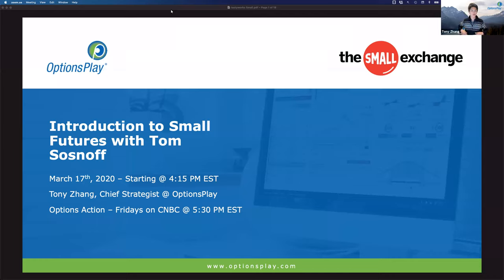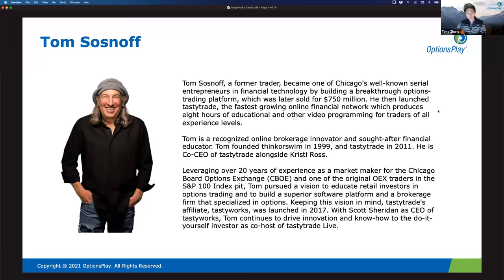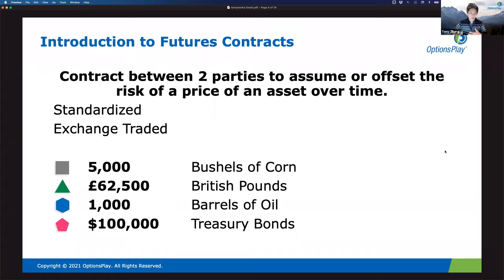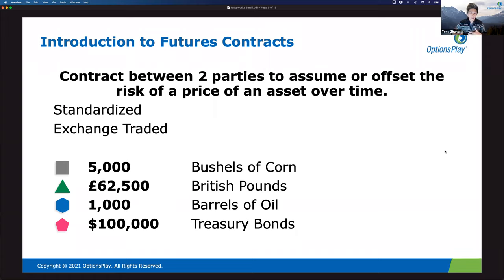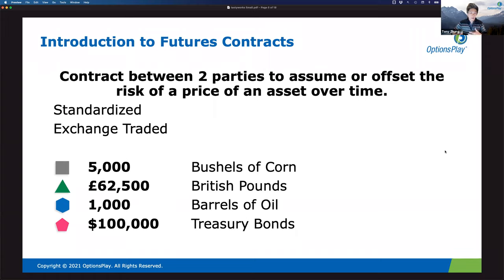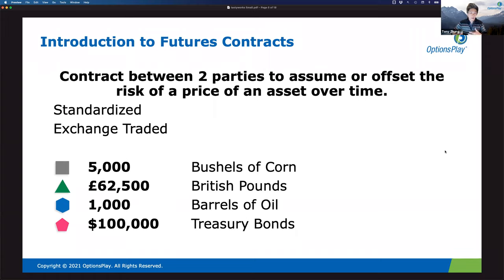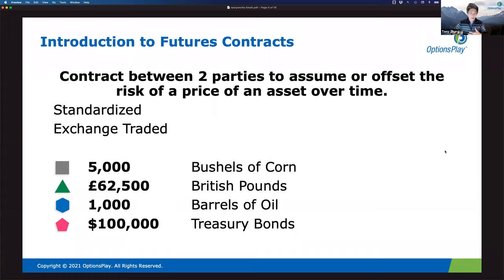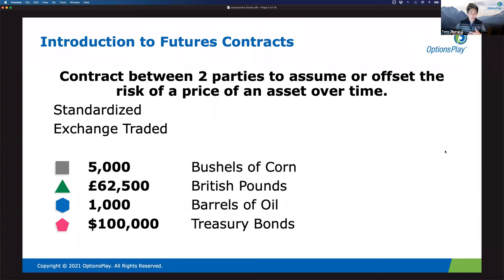Tom Sosnoff l Introduction to Small Futures l Trading Futures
Join Tony Zhang, Chief Strategist of OptionsPlay & CNBC Contributor of Options Action as we discuss the innovative new futures products from the Small Exchange with Tom Sosnoff. Learn how small, standard, and simple future contracts are the new standard for futures trading.

📈Get Total Access to the OptionsPlay platform, All My Private Options Education Webinars, Exclusive Income Opportunity Reports, and More! Free 30-day trial